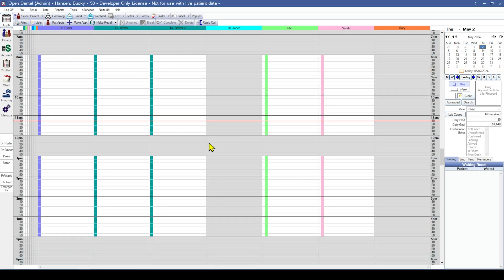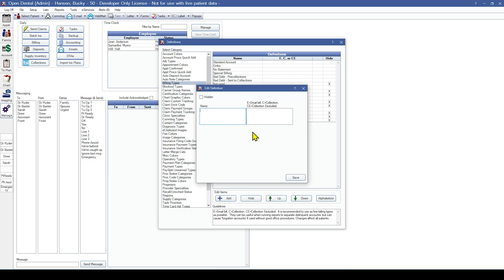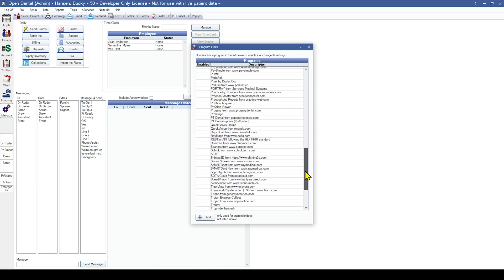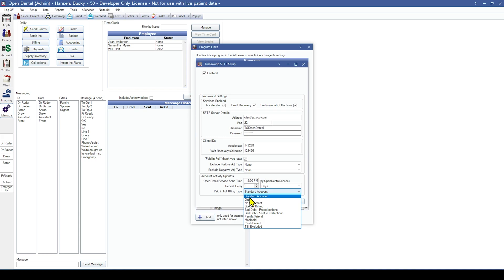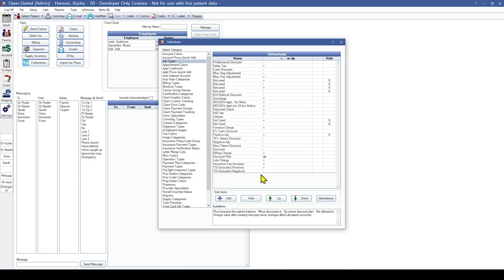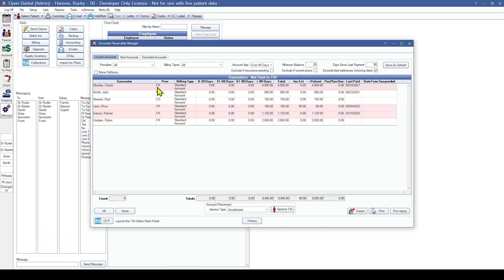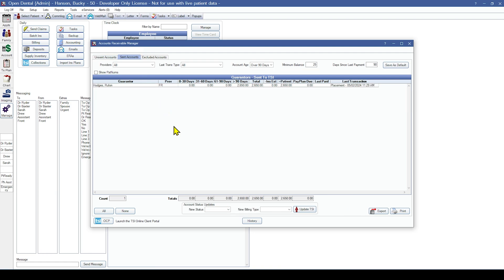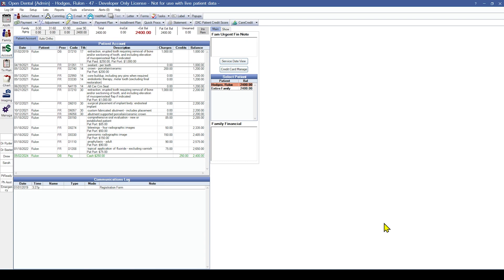Open Dental Webinar - TSI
Learn how to sign up for TSI, how to set up the TSI bridge, and how to collect patient payments with TSI in Open Dental.

HELPFUL RESOURCES:
TSI: